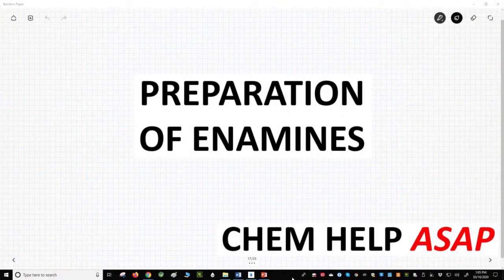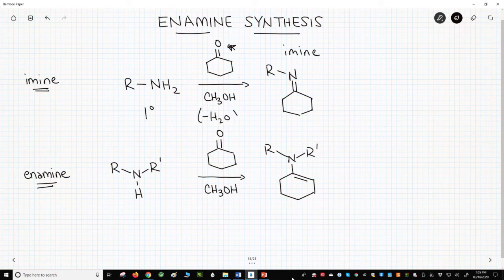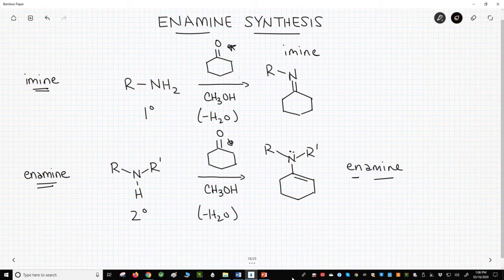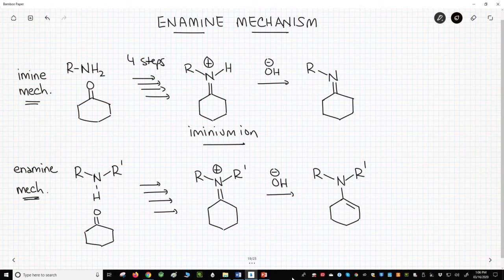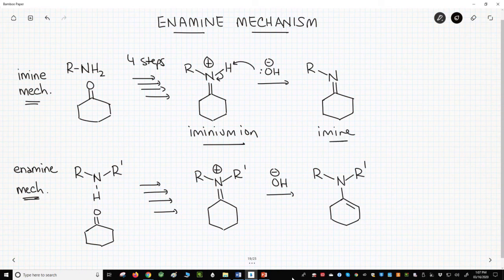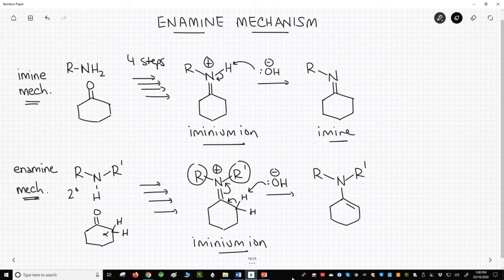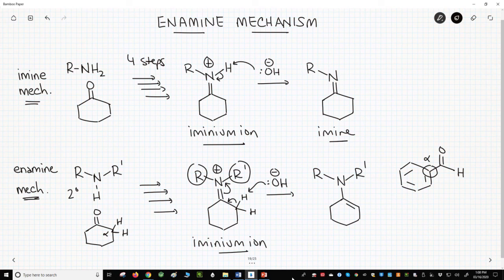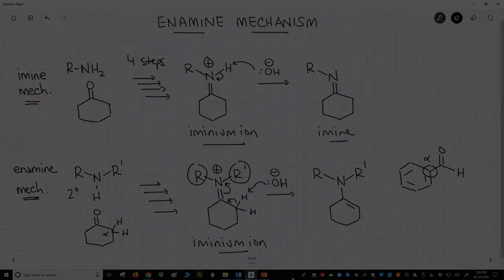enamine synthesis from secondary amines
Just as imines are formed from primary amines and carbonyls, enamine synthesis uses secondary amines and carbonyls.  The reaction is reversible and forms water.  Enamines have both an amine nitrogen and an alkene - hence the name, enamine.  Like imines, enamines are easily hydrolyzed with water.  The mechanism of enamine synthesis is identical to the imine mechanism until the last step.  In the last step, the iminium ion intermediate is deprotonated from a carbon alpha to the C-N pi bond.  The C-H bond electrons form the C-C pi bond, and the C-N pi bond electrons become a lone pair on nitrogen.